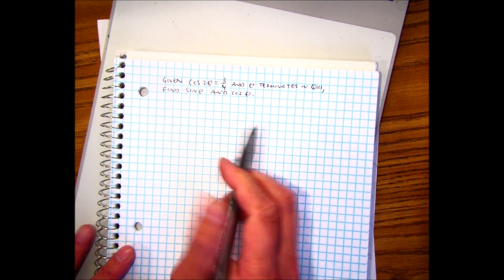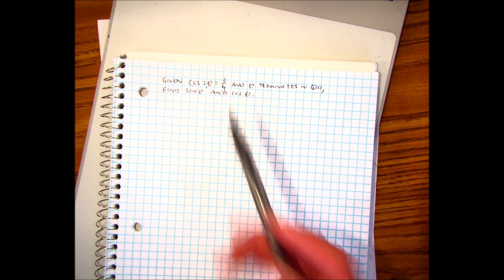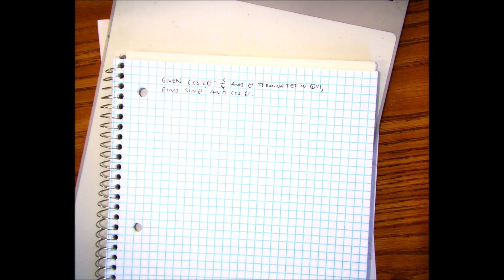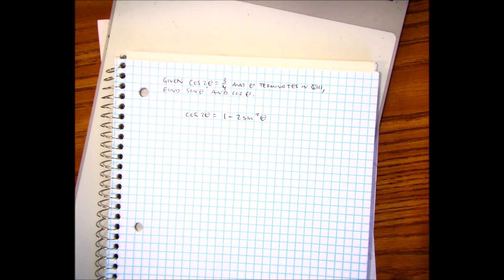double angle ID cosine example 5A ALL